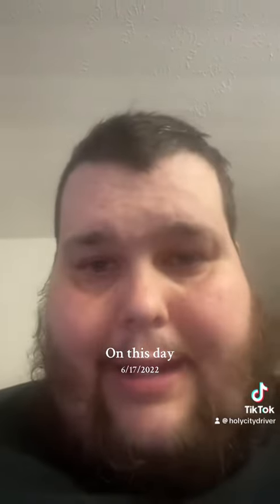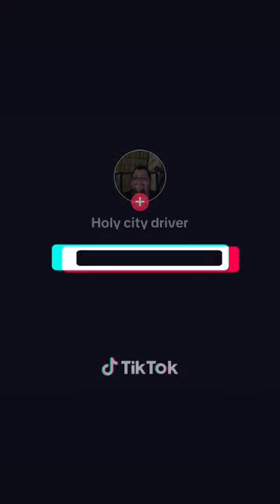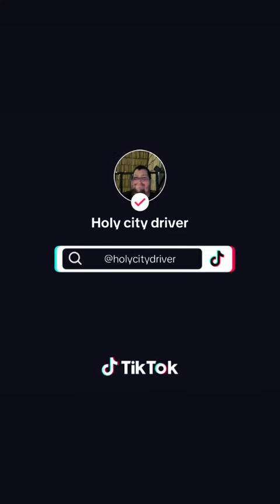June 17, 2024